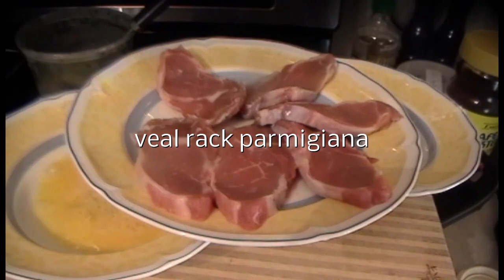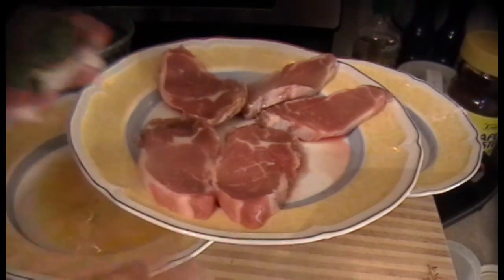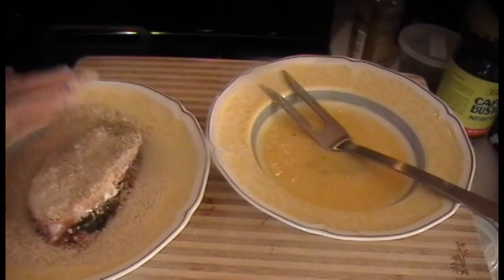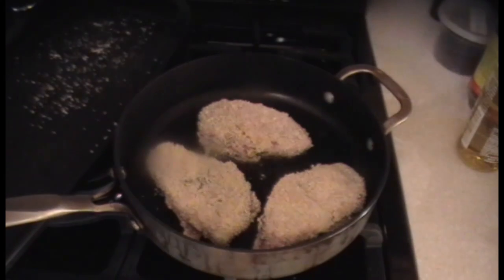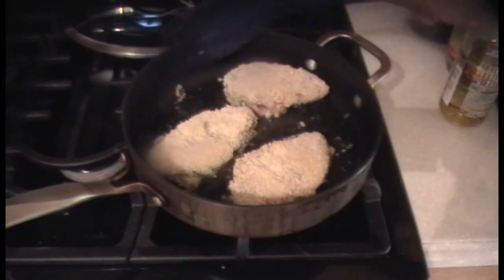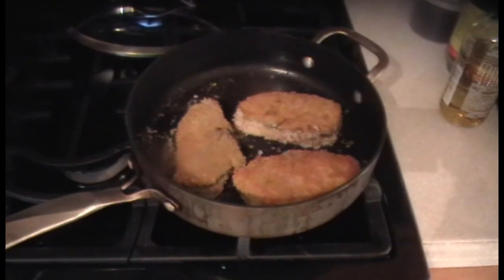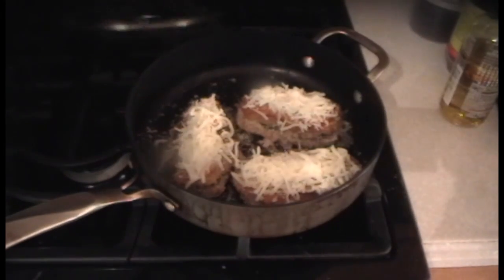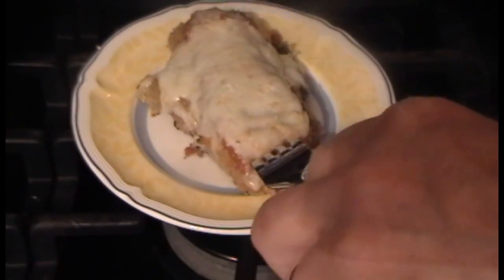Veal Parmigiana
More tender then the cutlets you usually buy. With fresh tomato sauce and panco bread crumbs and fresh basil paste.

12 oz. boneless rack of veal,
6 cutlets about 2 oz. ea.,
1 c. fresh tomato sauce,
 mozzarella and grated cheese,
1 egg,
1/2 c. flour,
 1 c. panco bread crumbs,
 1/4 c. basil paste